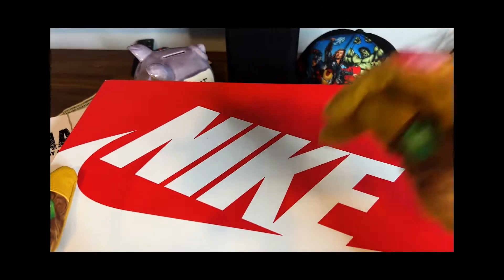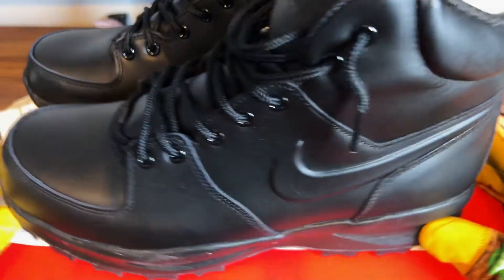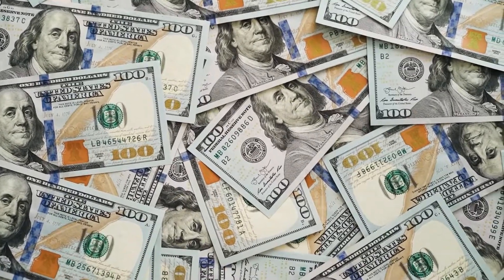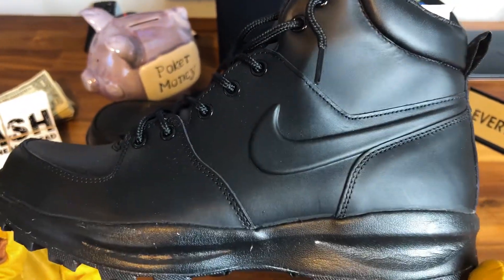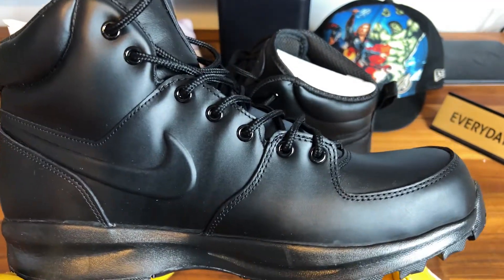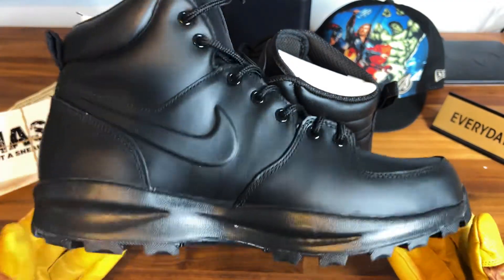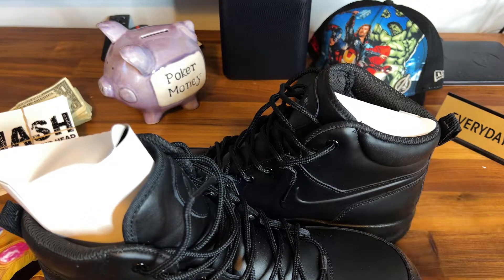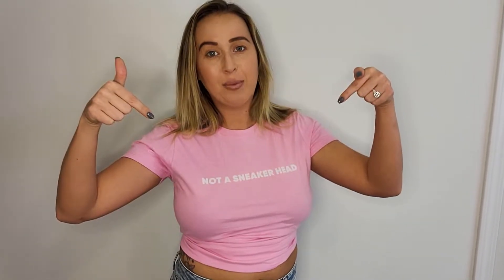The perfect hybrid Nike sneaker! 🥇